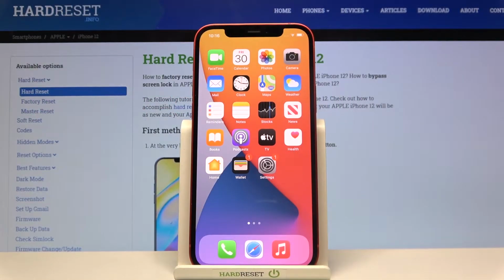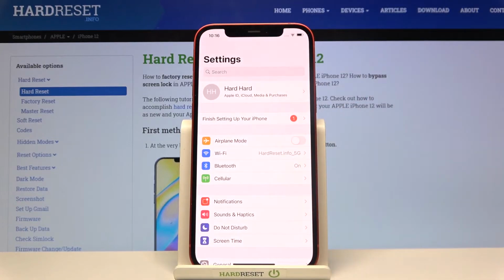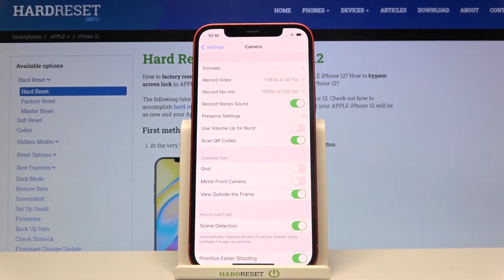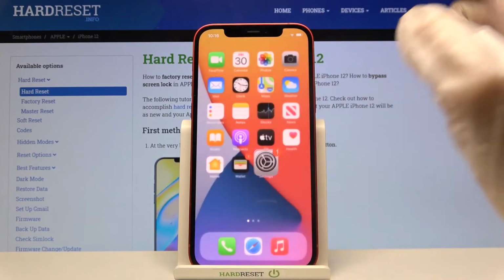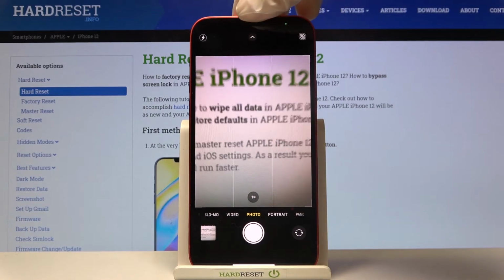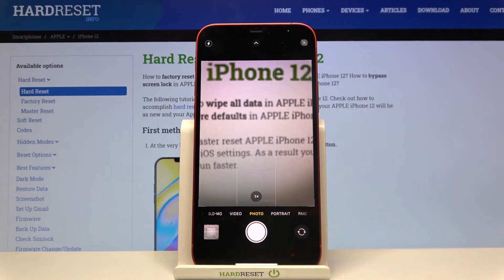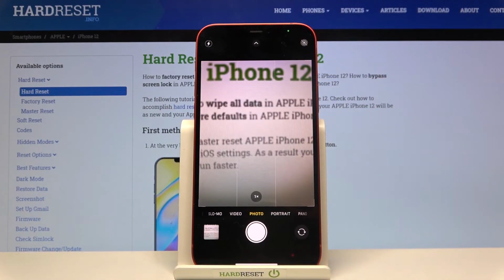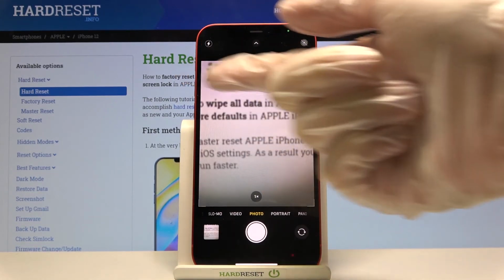How to Allow Camera Gridlines on iPhone 12 – Camera Feature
We are coming to present the video guide, where we teach you how to enable camera gridlines on iPhone 12. Watch the presented video guide and learn how to successfully get access to the camera settings, where you will be able to activate or deactivate camera gridlines on iPhone 12 easily. Let’s follow the instructions and set orientation lines in iPhone Camera. Visit our HardReset.info YT channel and get more useful tutorials for iPhone 12.

How to show gridlines in iPhone 12? How to activate gridlines in iPhone 12? How to turn on gridlines? How to switch off gridlines in iPhone 12? How to show orientation lines in iPhone 12? How to set orientation lines in iPhone 12? How to enable orientation lines in iPhone 12?